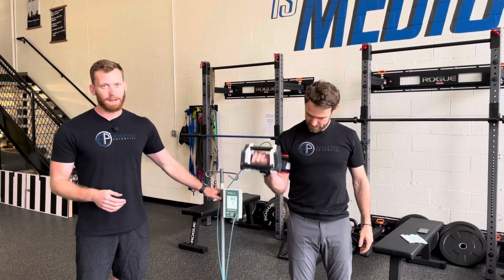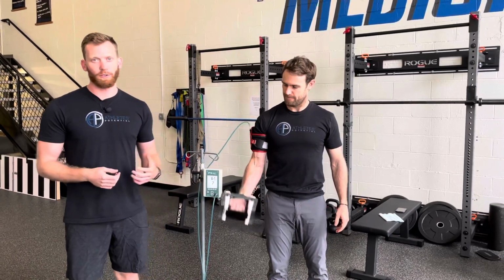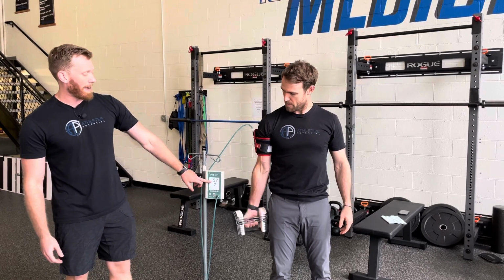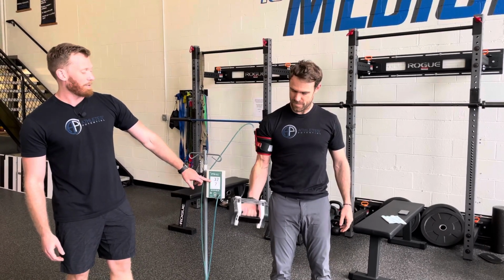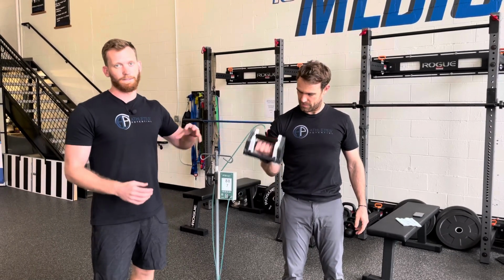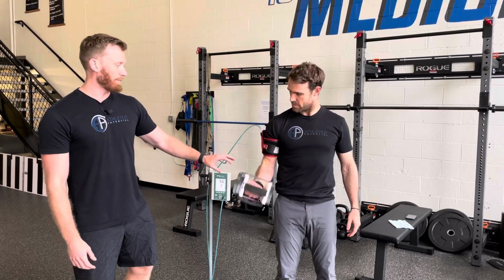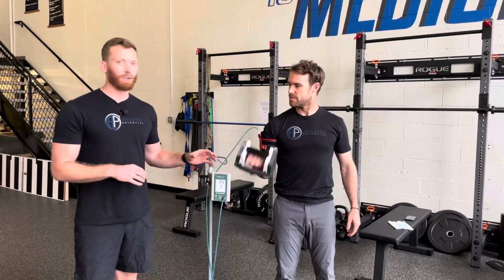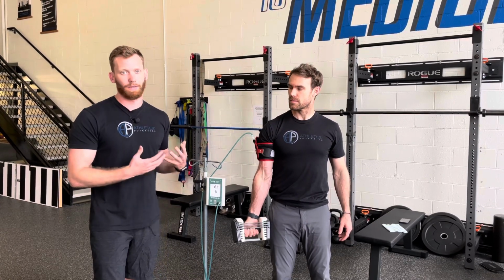Blood Flow Restriction- What is it?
Today we are going over one of our favorite treatment styles at Athletes' Potential- Blood Flow Restriction Training, or BFR. We use the Owens Recovery Delfi units in our office.

What are we doing with BFR? We are essentially restricting the blood flow that goes to a particular limb, in this case, Dr. Sam's arm by about 50%. What that does is restrict the blood flow coming out. Now when we do that, there are very interesting things that happen hormonally with exercise.

You can get up to 200% increase in your human growth hormone. This won't make you look like The Rock but you will start to recover faster and build your connective tissue in a quicker way that wouldn't normally happen in a regular gym setting.

At Athletes' Potential we help active adults and athletes in the Atlanta area get back to the workouts and sports they love... without surgery, stopping activities, or relying on pain medicine. Life is too short to avoid doing the things that you love.

Let us help you figure out to live your best active life today!